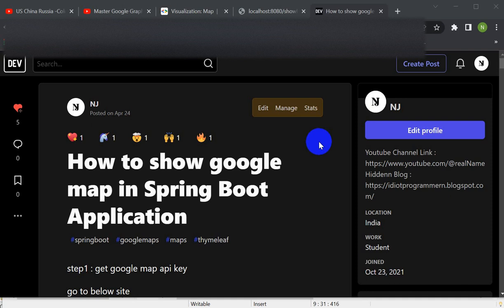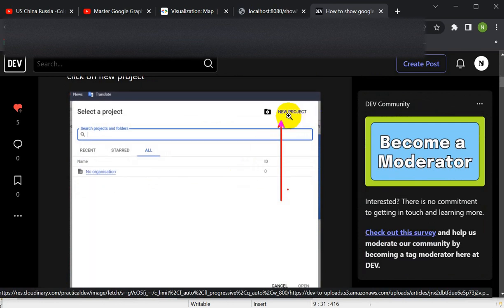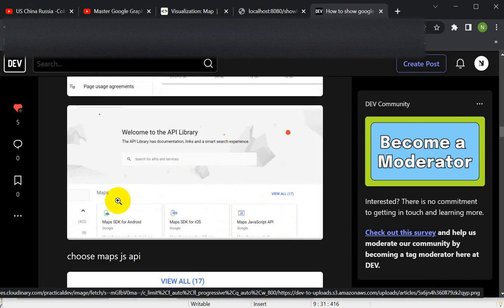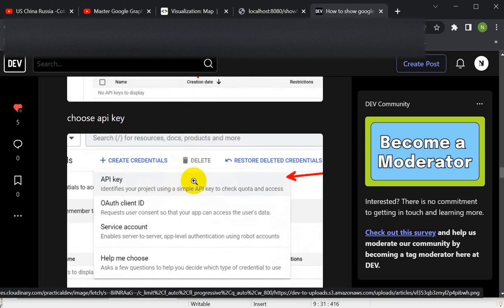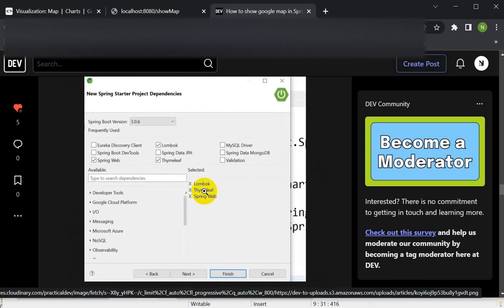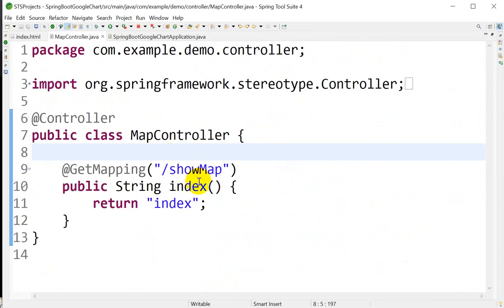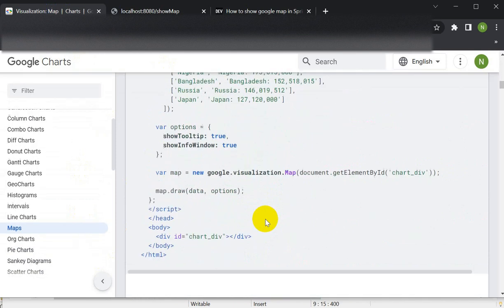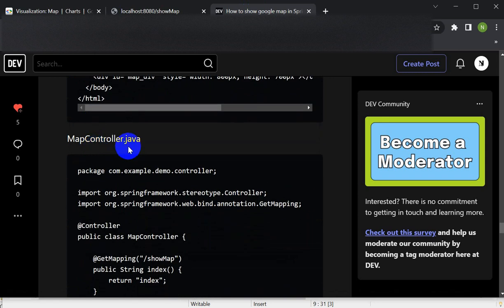How to use google map in Spring Boot Application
google map with spring boot

spring boot
download spring boot
spring boot in java
resttemplate in spring boot
spring boot starter web
interview questions on spring boot
spring boot crud example